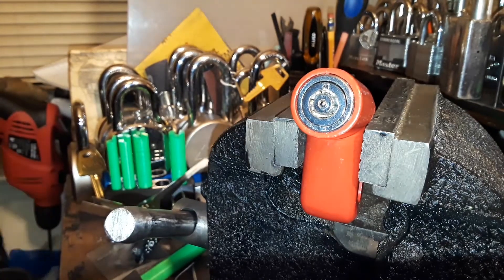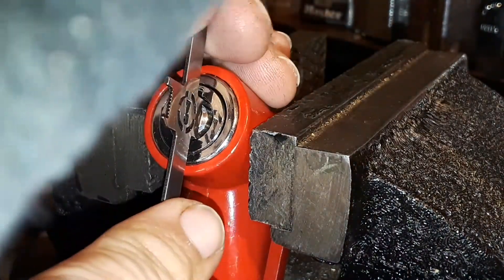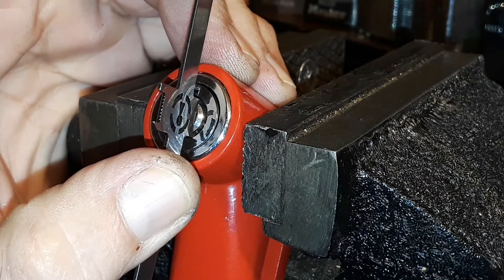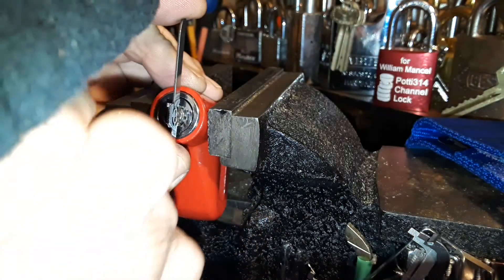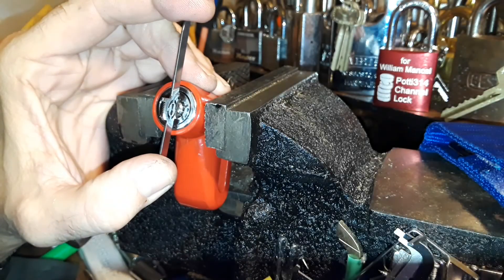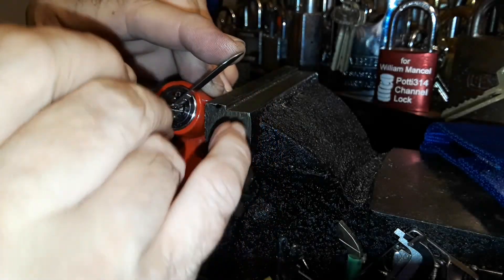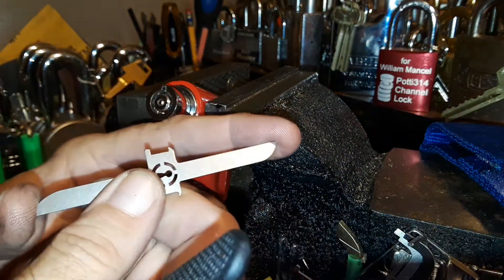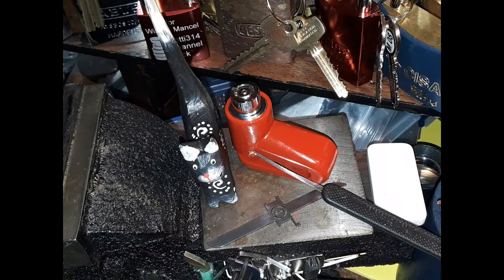(543) Single Pin Pick of a Tubular Disc Break Lock Using a Goat 🐐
I SPP a Chinese tubular disc break lock using a Peterson Gem, and the new Sparrow's GOAT 🐐.